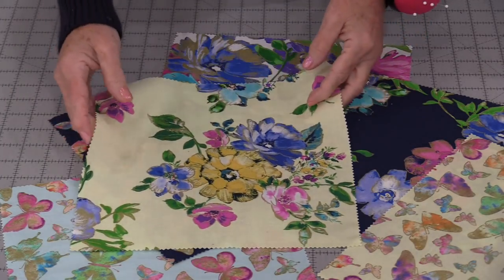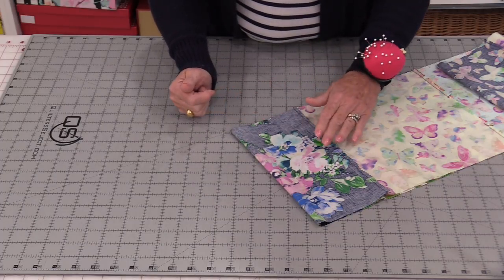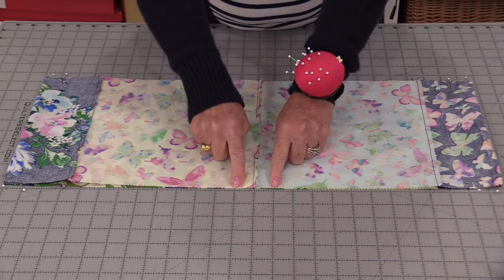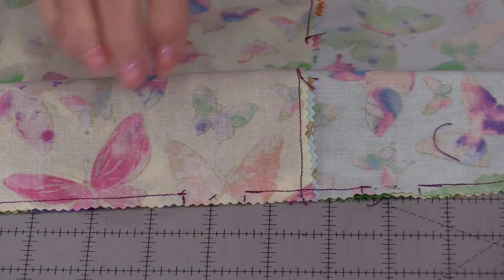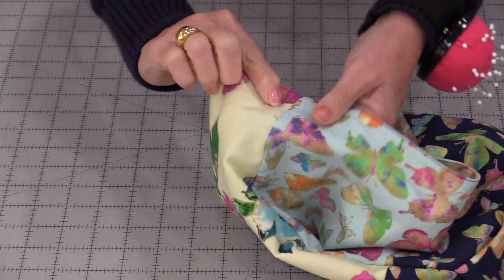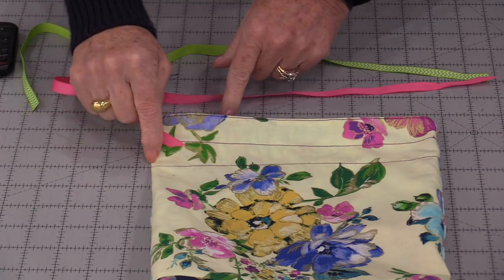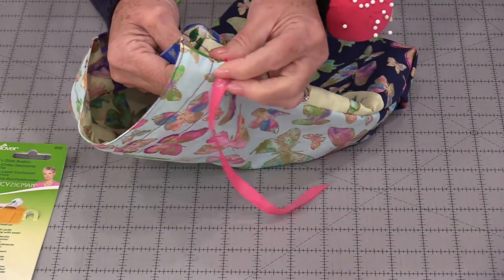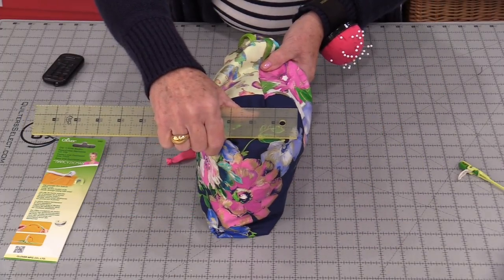Gift Bags from 10" Pre-Cuts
Quickly make Reusable Gift Bags with NO hand sewing and EASY flat bottoms.

The Bodkin I use is this. You can get them at your local quilt and sewing shop.